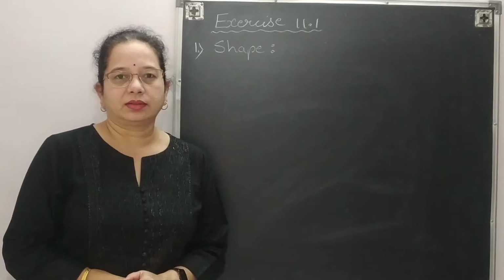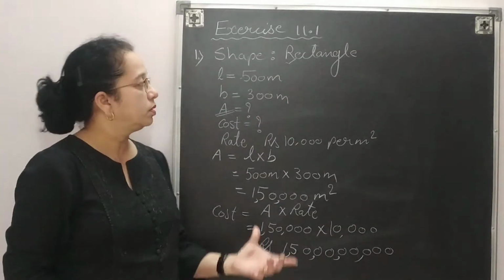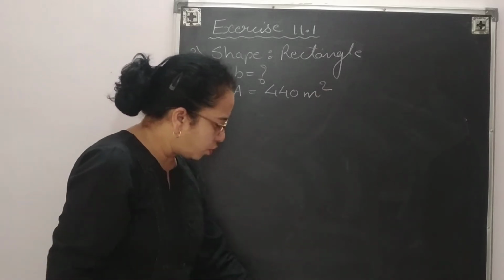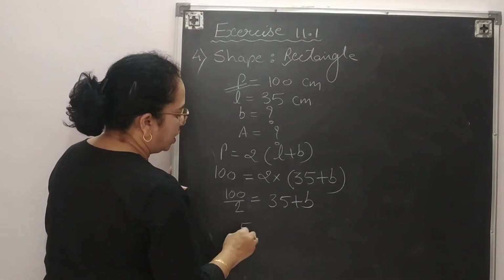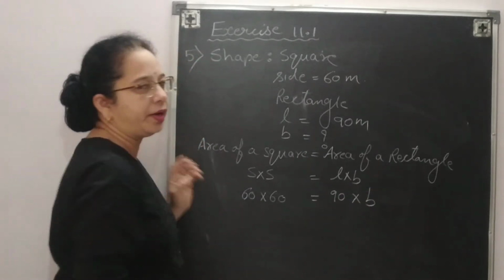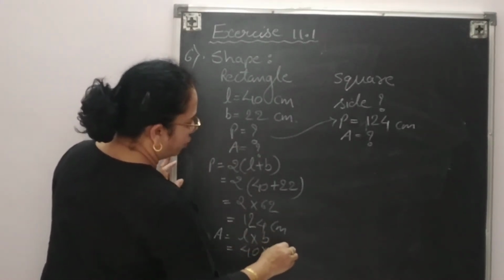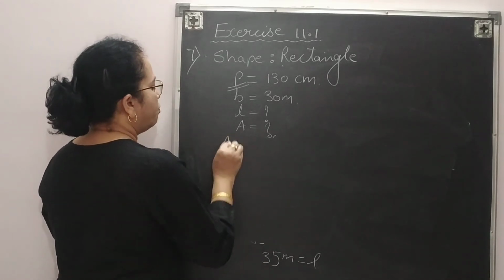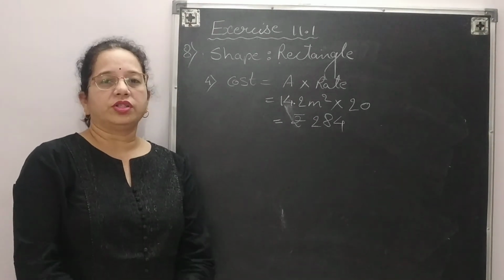NCERT solutions with explanation, class 7 math chapter 11, Perimeter & Area. Ex.11.1 CBSE teaching.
Perimeter and Area. NCERT solutions  Exercise 11.1 of class 7th math.  NCERT solutions with explanation for class 7 math chapter 11,  Perimeter and Area. NCERT math solutions. Perimeter and Area for class 7th. NCERT exercise 11.1 of class 7th math. Area of the rectangle. Area of the square. Perimeter of a rectangle. Perimeter of a square. Find length/breadth of a rectangle. Find side of a square. Find cost of land/ white washing of a rectangular/square field. Don't learn formulae, create them. Understand the concept behind formulae. Area and perimeter of a square/ rectangle.
CBSE pattern teaching. Mathematics made easy. Illustrative teaching.

In this video I have tried to cover all the different types of questions, present in  NCERT exercises of class 7th math chapter 11, Mensuration Exercise 11.1. I might have skipped the questions with similar solving method to the questions already explained.

I hope my videos will be helpful to you.